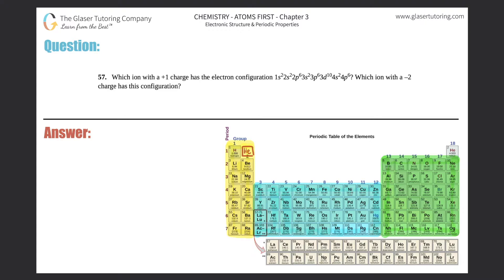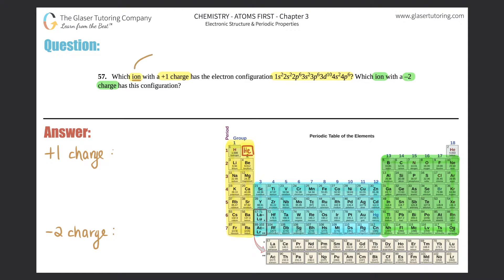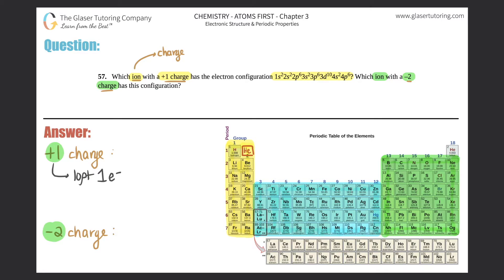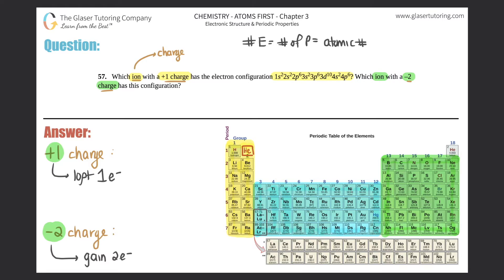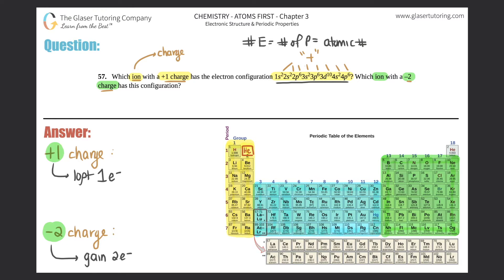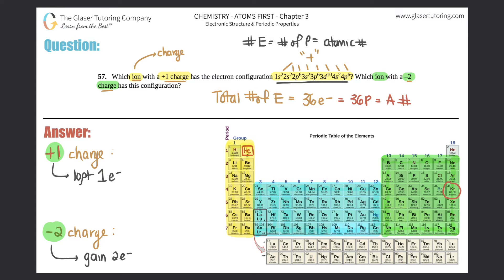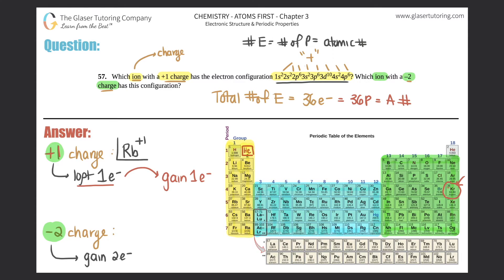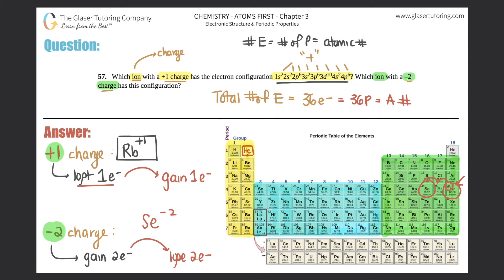6.57 | Which ion with a +1 charge has the electron configuration 1s2 2s2 2p6 3s2 3p6 3d10 4s2 4p6?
Which ion with a +1 charge has the electron configuration 1s2 2s2 2p6 3s2 3p6 3d10 4s2 4p6? Which ion with a –2 charge has this configuration?